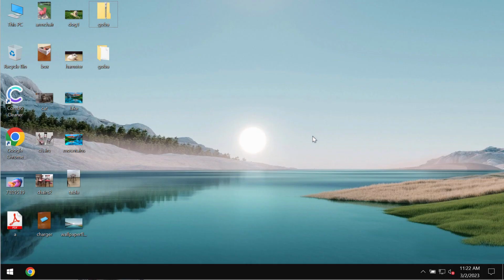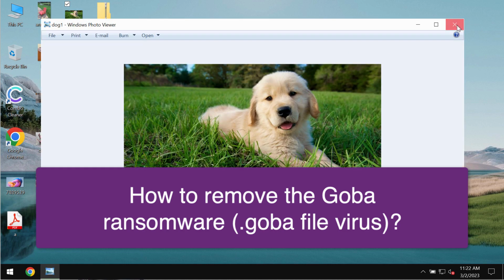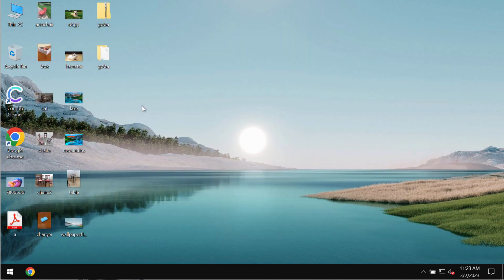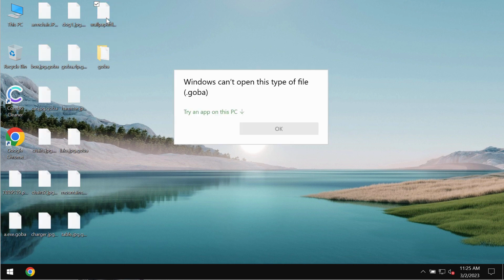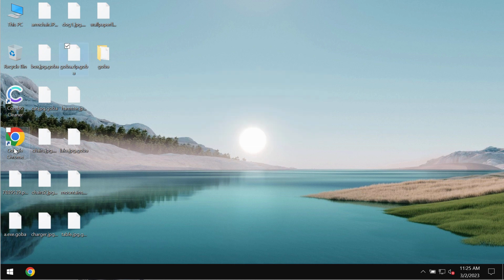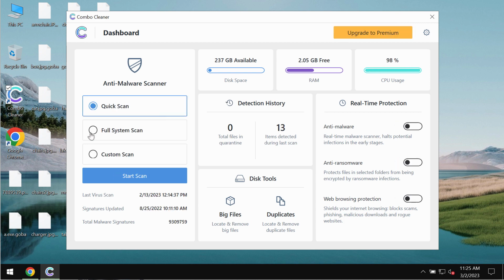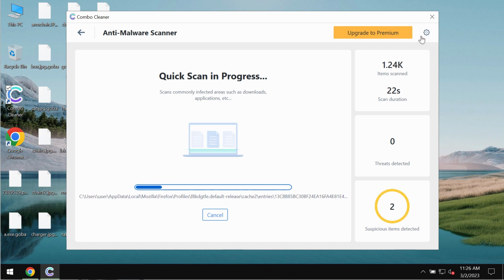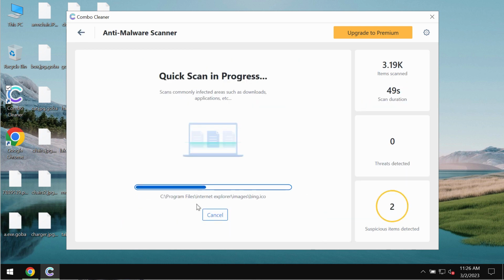Goba ransomware removal [.goba file virus].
Goba is a ransomware from the DJVU family. This ransomware is called like that because it encrypts files and appends a special .Goba extension to the filenames. Hence, it's not possible to use the files anymore. The ransomware tells its victims to pay a special ransom for file restoration ($980). Yet, paying the ransom does not guarantee the file recovery. If you pay the ransom you may simply waste the money. Don't pay it! Get rid of it with the help of Combo Cleaner Antivirus via the official and thus get your data always protected with its help in the future.

More information about this threat can be found in this detailed guide

The text of the ransom note is below:
QUOTE
ATTENTION!
You can get and look video overview decrypt tool:
hxxps://we.tl/t-rayImYlyWe
UNQUOTE